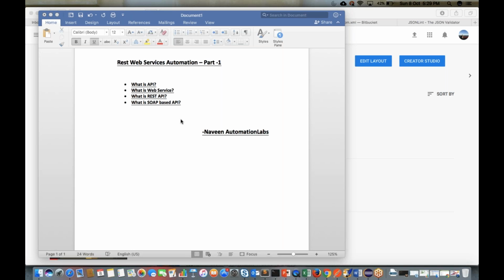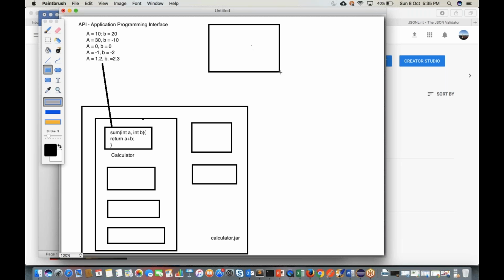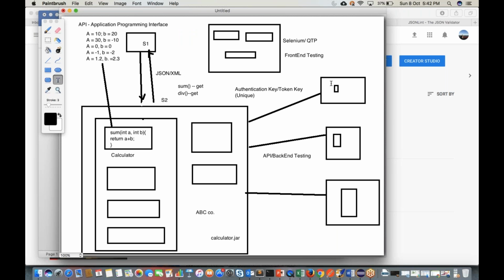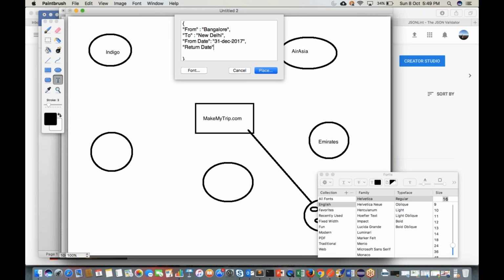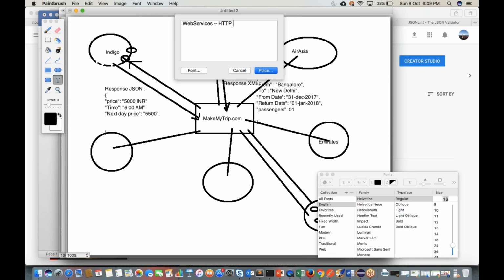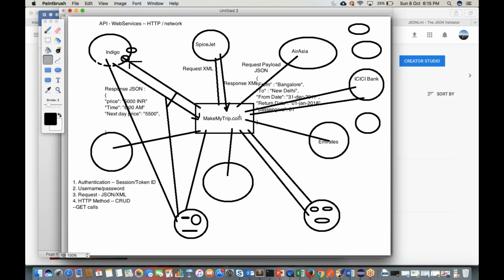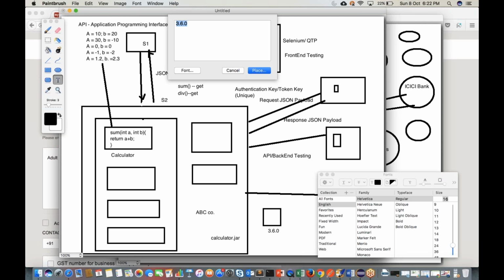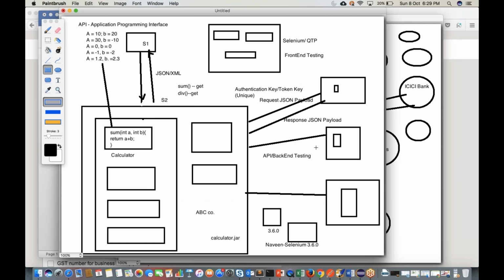What is API? - Application Programming Interface - Part-1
What is API? - Application Programming Interface

Learn:
+ REST API concepts and examples
+Difference between API and WebService
+What is Web Service
+SOAP vs REST APIs
+What is REST ? What is a REST API
+What is Integration API

~~~Learn API (WebServices Automation). Big discounts on WebServices - API Automation Series.

感谢您观看
شكرا للمشاهدة